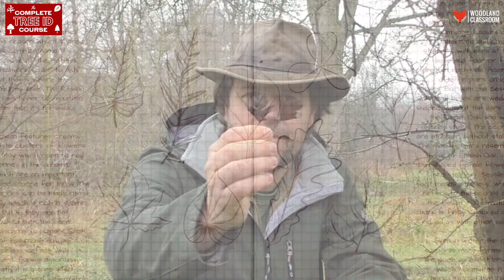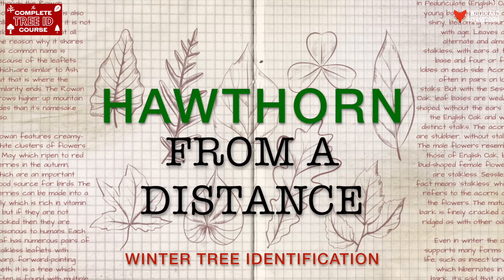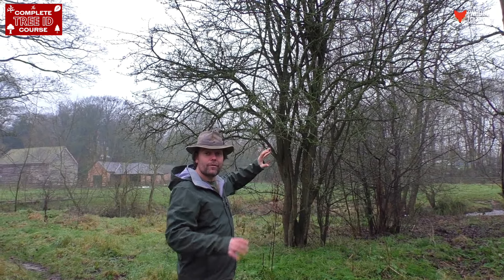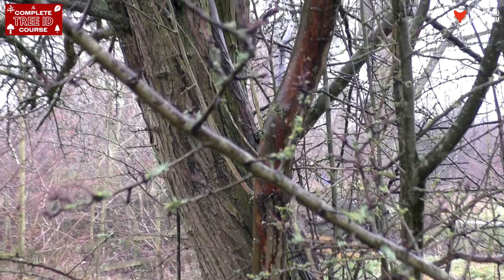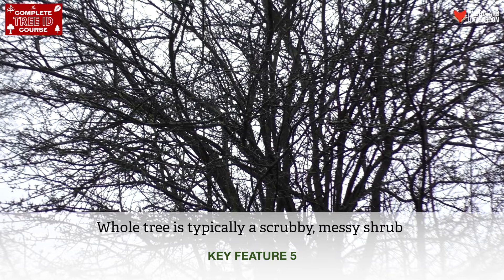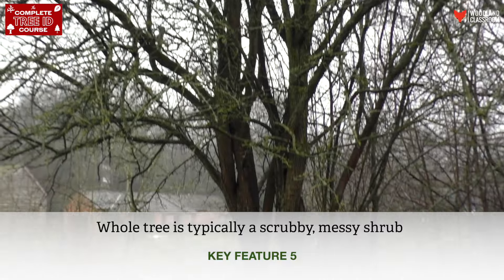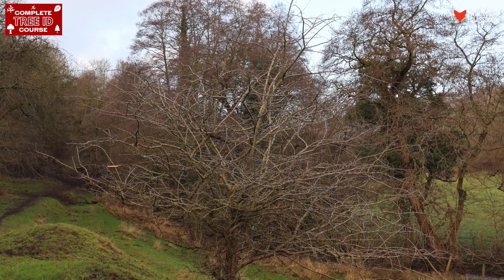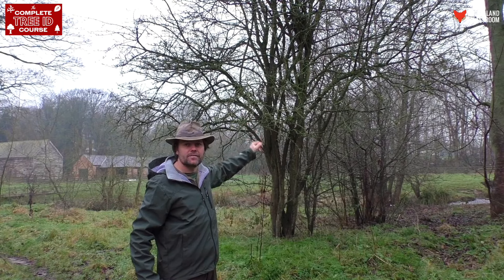Winter Tree ID: Identify Hawthorn in Winter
Learn how to confidently identify the Hawthorn (Crataegus monogyna) in winter.
Seriously boost your tree identification skills with this video.

In winter, there are of course no leaves on the trees. So, I show you how to identify species by using the twigs, buds, bark, what's under the tree, shape & form and other key features. You'll never look at a tree the same way again!

This video is just a preview of a much larger online Tree ID course that I have created. It's totally FREE to sign up to the introductory course; KICKSTART YOUR TREE ID SKILLS
I hope I'll see you there.

Woodland Classroom host courses in North Wales including bushcraft, tree identification, wild food & foraging, wellbeing in nature and forest school. To find out more about our work head to our